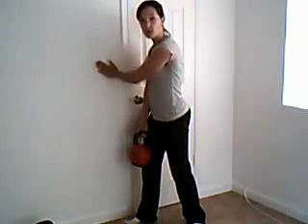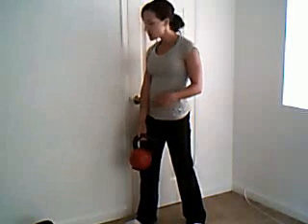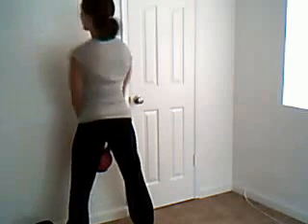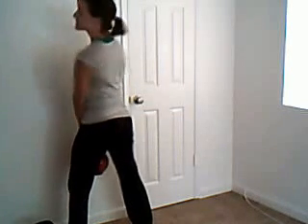3 Exercises you need to know --to use a Kettlebell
Don't Hurt your Back!  These 3 Exercises are the bottom line in knowing how to use a Kettlebell.  CHeck it out!for more fitness and nutrition info, like my